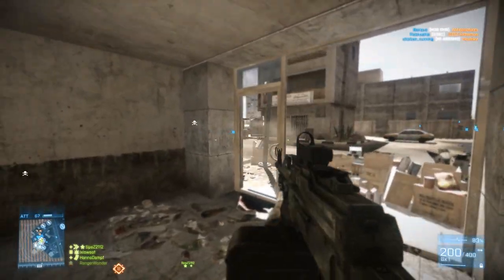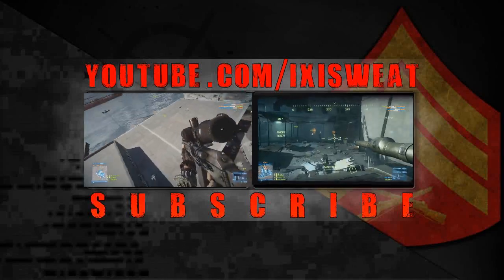Bipod it Up! PKP PECHENEG (BF3 LMG PC Gameplay)